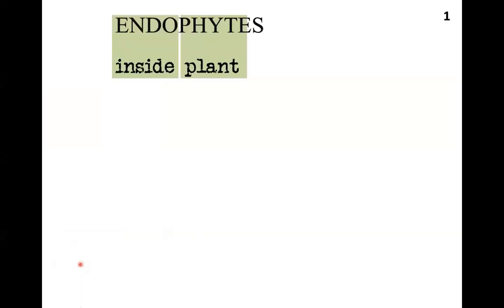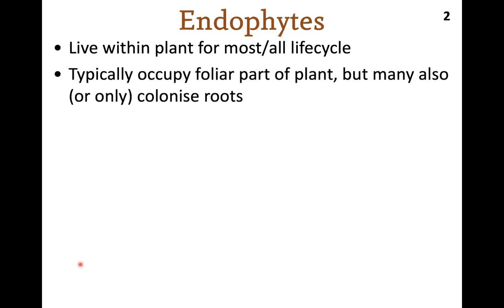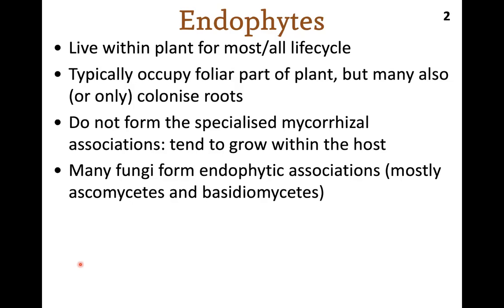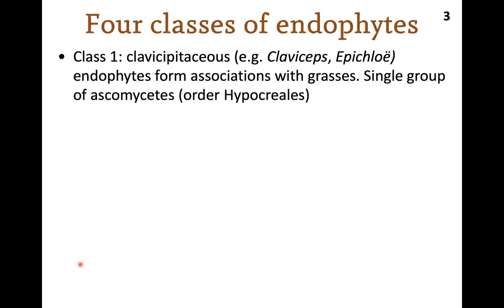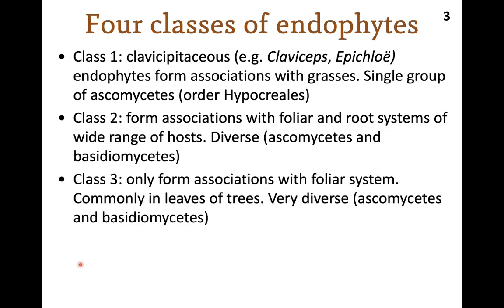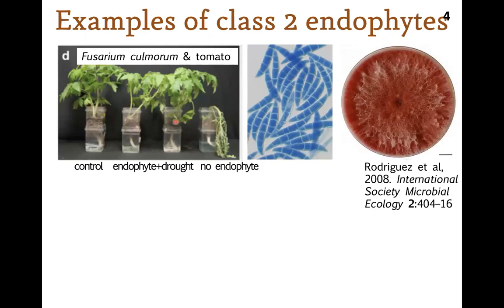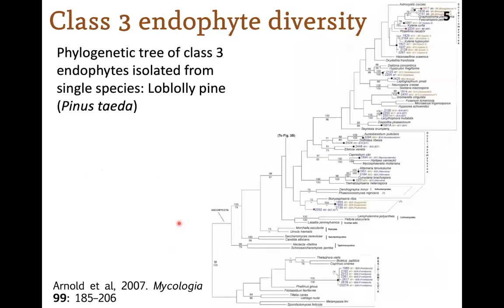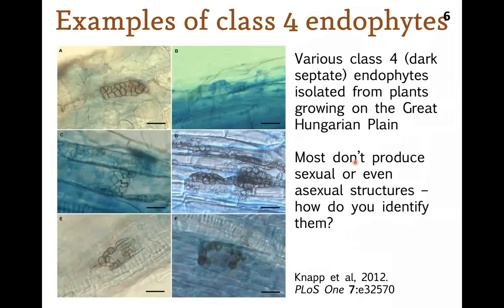324_2020_OLL_3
324_2020_OLL_3